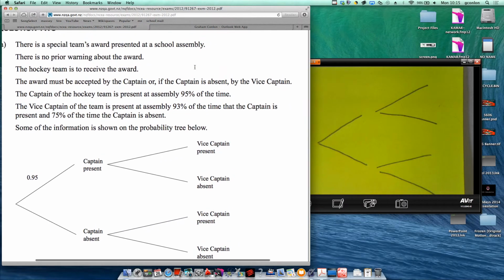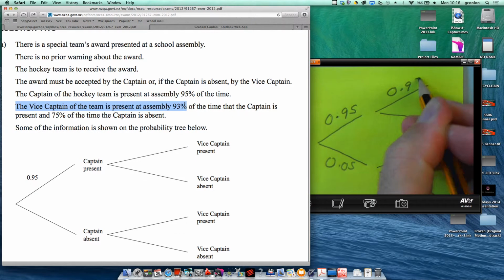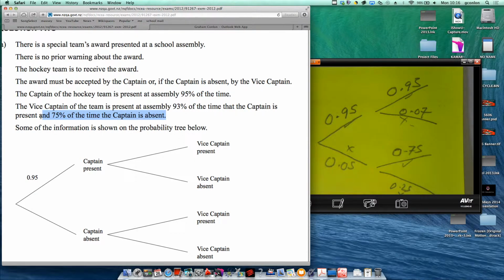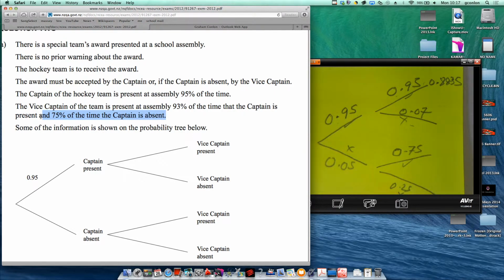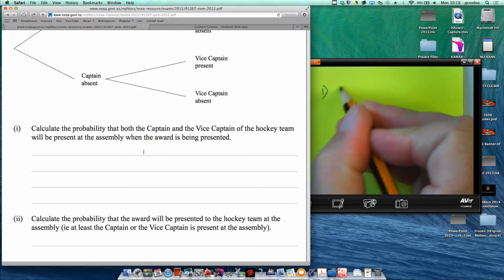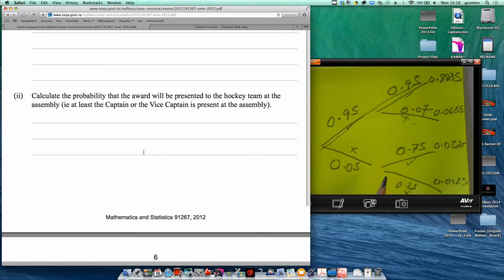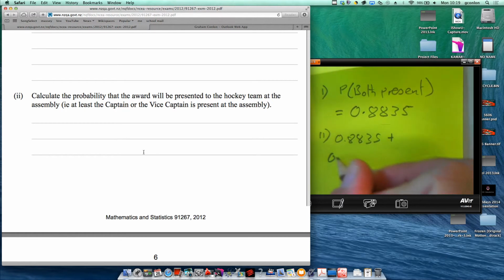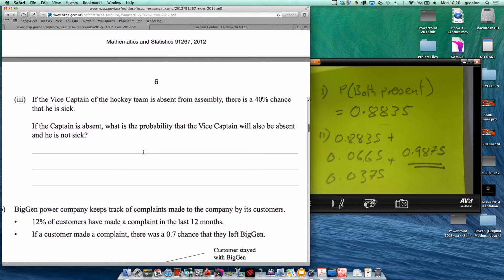Tree Diagram exam Question part 1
Year 12 Stats exam practice